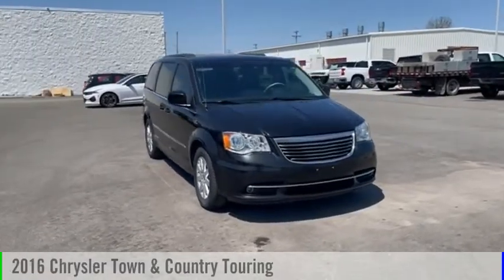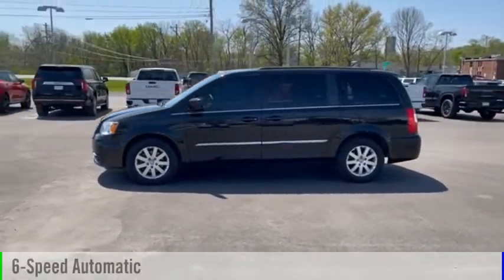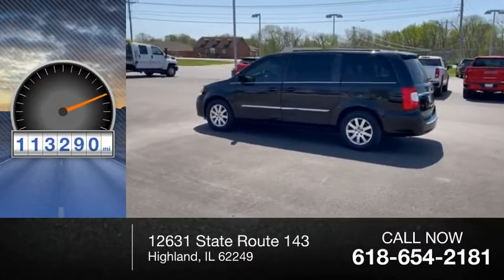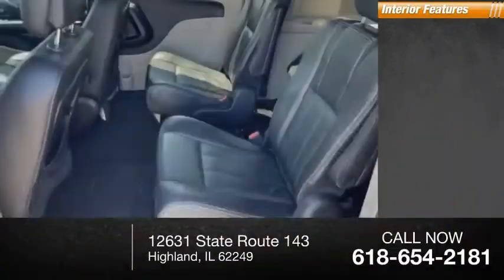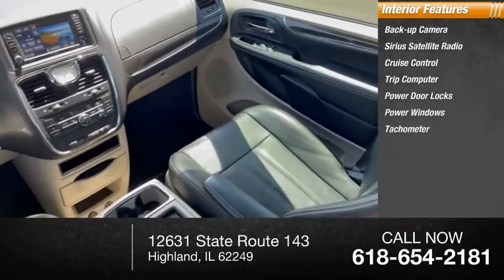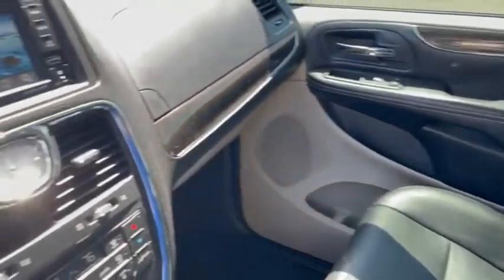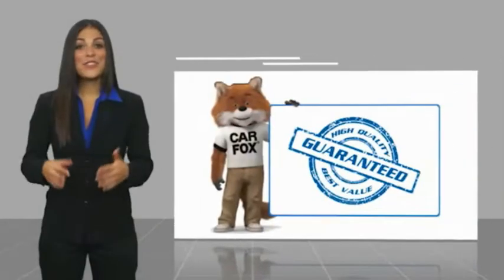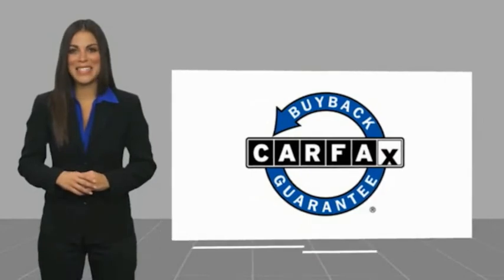2016 Chrysler Town & Country Highland IL P35588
2016 Chrysler Town & Country Touring

2016 Chrysler Town & Country Touring Brilliant Black Crystal Pearlcoat Clean CARFAX.Awards:  * JD Power Initial Quality Study (IQS), Vehicle Dependability Study   * JD Power Initial Quality Study (IQS), Vehicle Dependability Study (VDS)   * JD Power Initial Quality Study (IQS)   * 2016 KBB.com Brand Image AwardsIf you're looking for a new car, truck or SUV near St. Louis or Edwardsville, then look no further than Steve Schmitt Inc. At our Highland dealership, we have a large variety of Chevy, Buick, and GMC models, all just ripe for the picking. Steve Schmitt has delivered four generations of Customer Service...right here in Highland! Steve Sr. Plays an active role in the dealership as well as the community, and Steve Jr. Manages the day-to-day operations. At Steve Schmitt Chevy Buick GMC, it is more than a name on a sign...it is our family looking forward to exceeding your family's expectations!